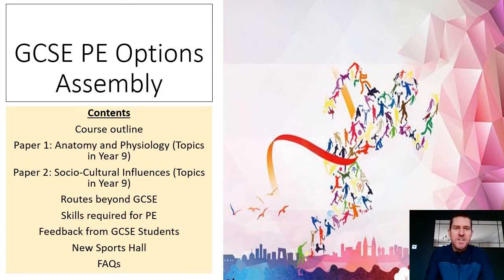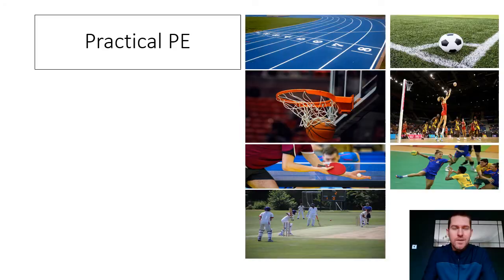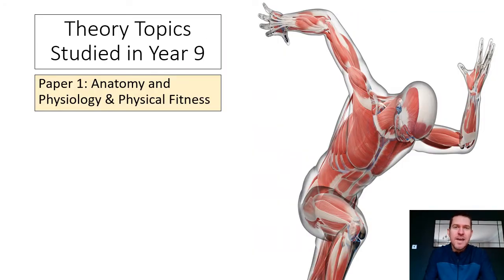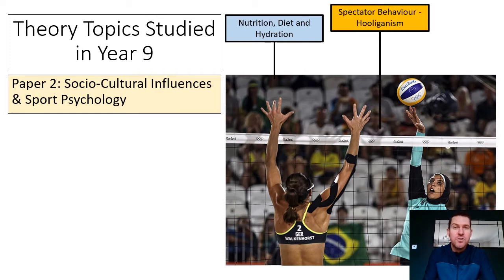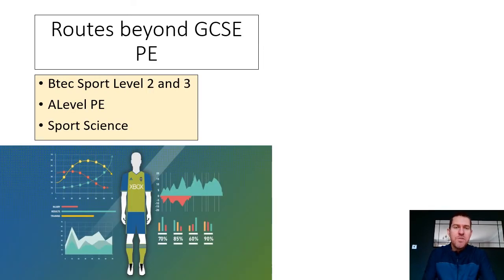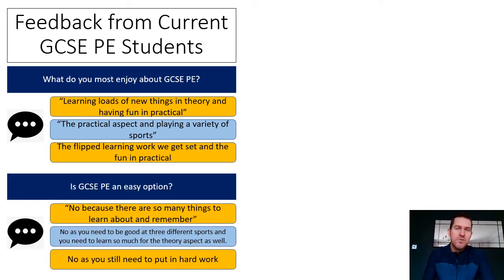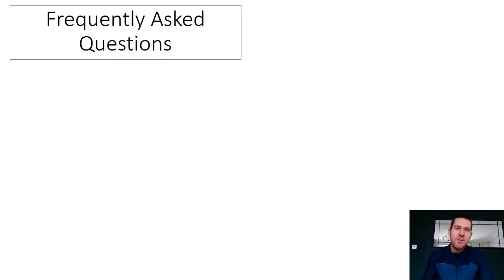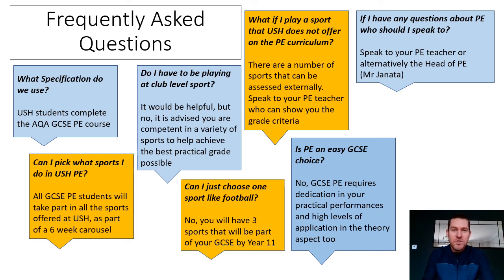Should I pick GCSE PE as a GCSE option?